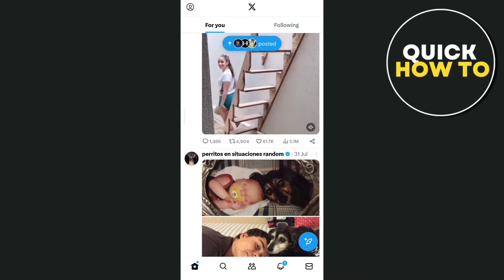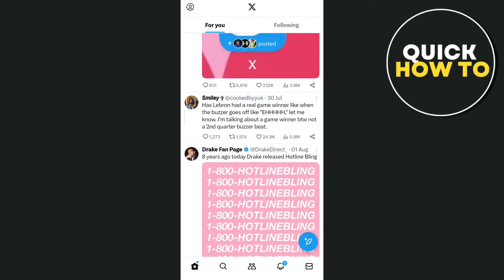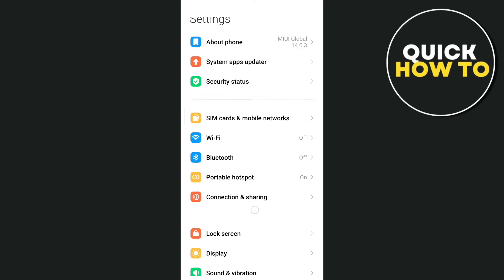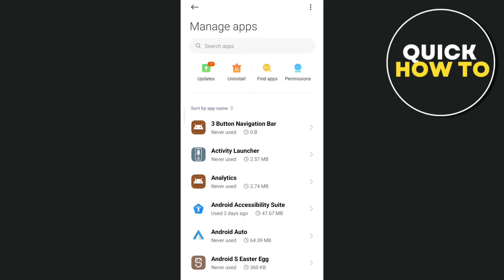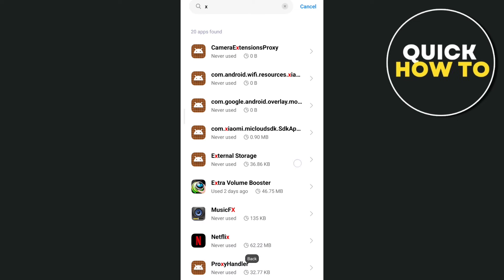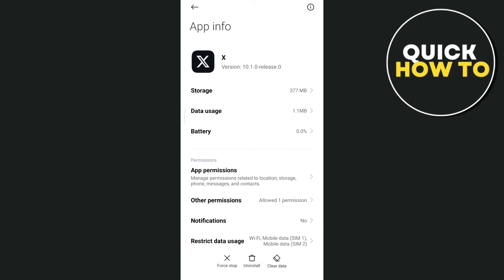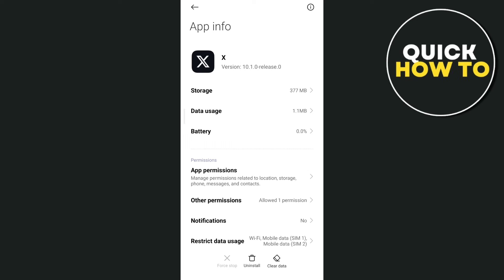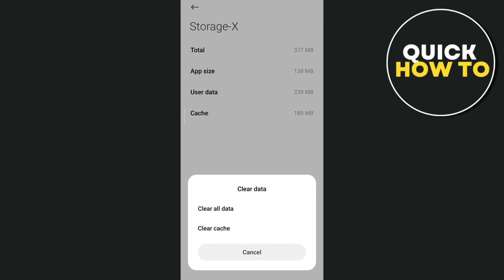How To Fix Twitter Profile Update Failed - Quick Guide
In this video you will learn how to fix Twitter profile update failed.